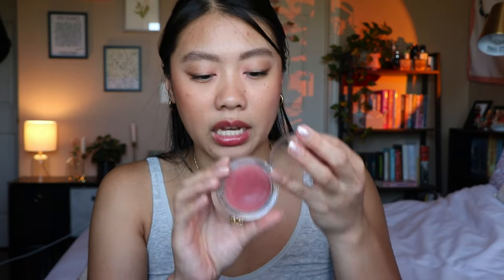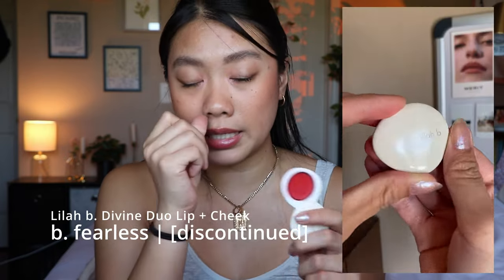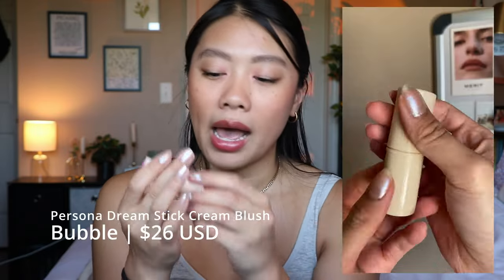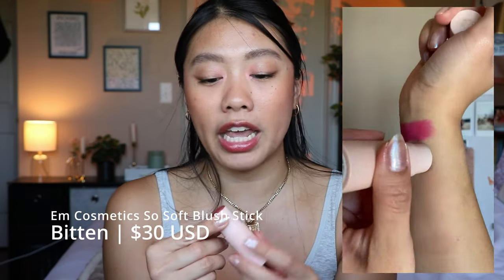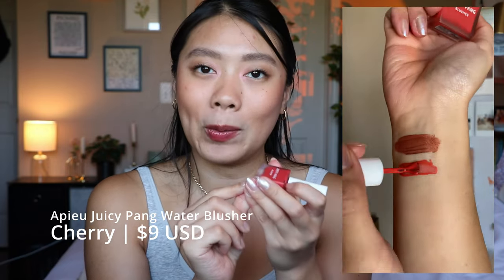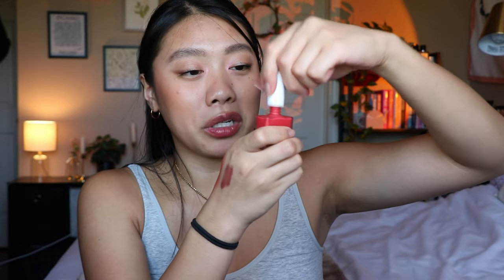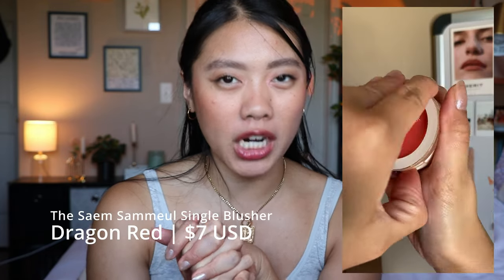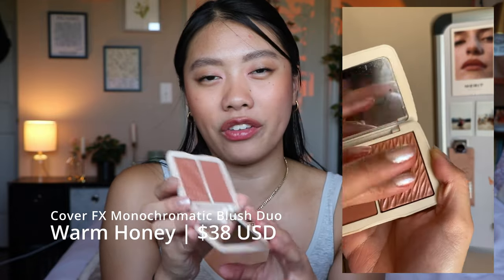swatching my entire blush collection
a comprehensive list of all of the blushes in my collection and the differences in shades and formulas! hope you guys enjoy :)

~ products mentioned:
Danessa Myricks Yummy Skin Blurring Balm Powder Flushed - Dancing Queen:

storygraph: vivtvnguyen